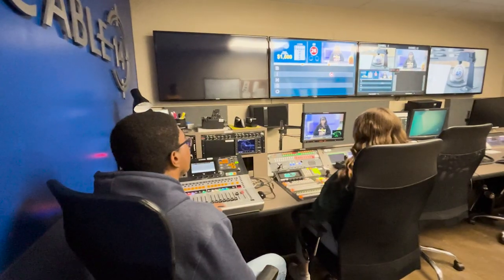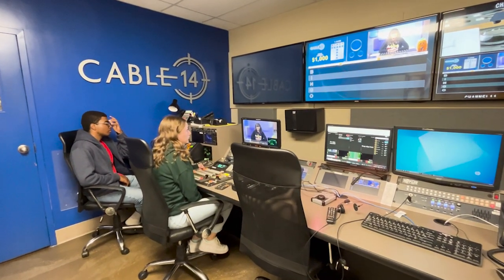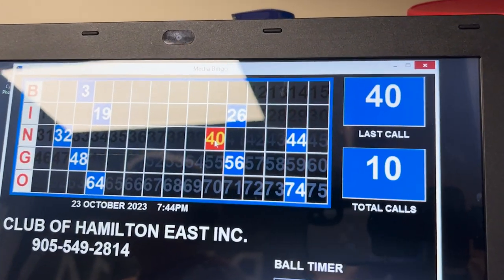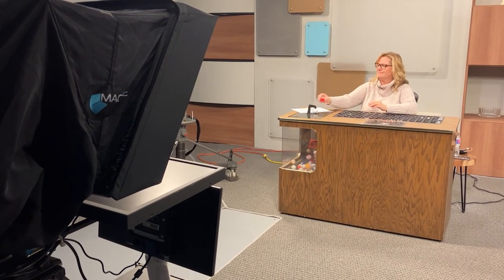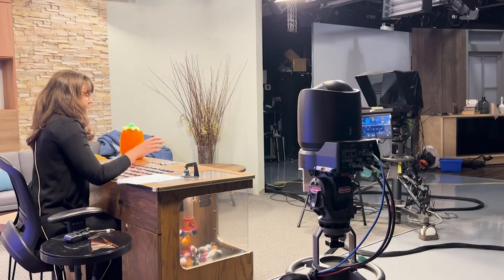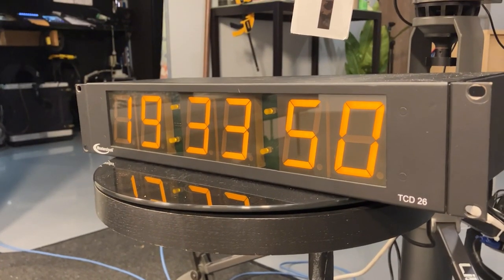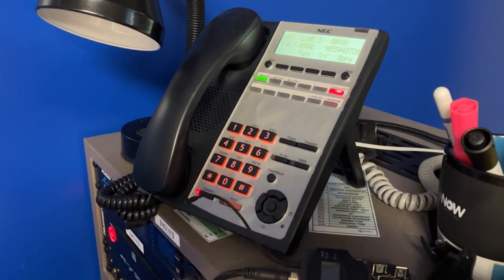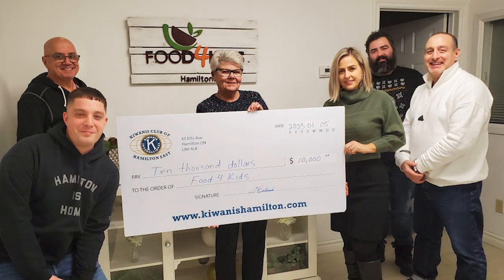Kiwanis TV Bingo - Behind the scenes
Kiwanis TV Bingo is back for a new season on @c14hamilton Monday September 9th at 7pm!
Check out this behind the scenes look at how it all comes together!